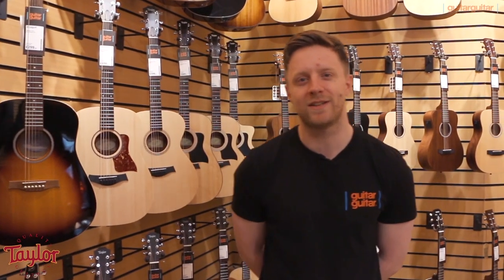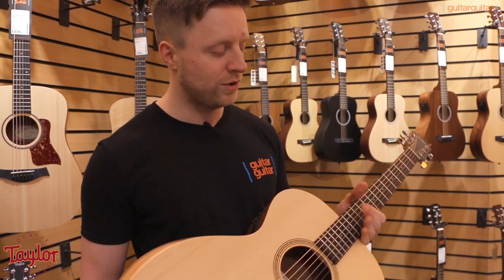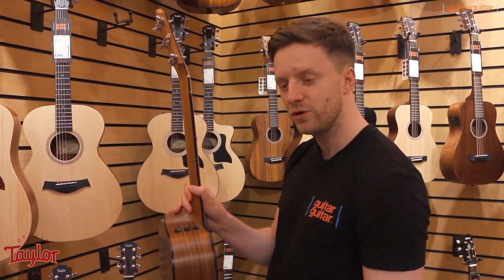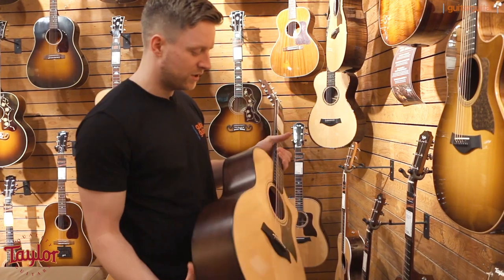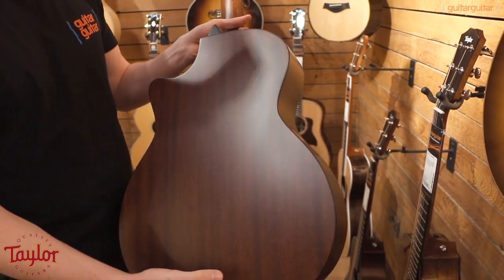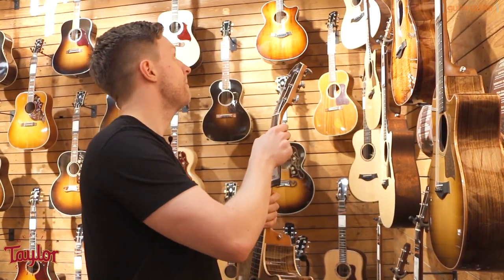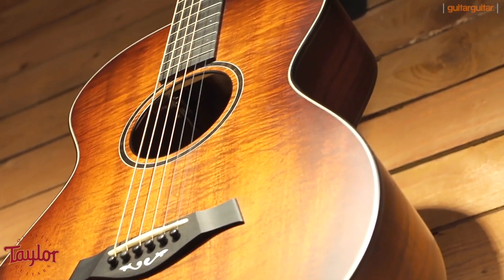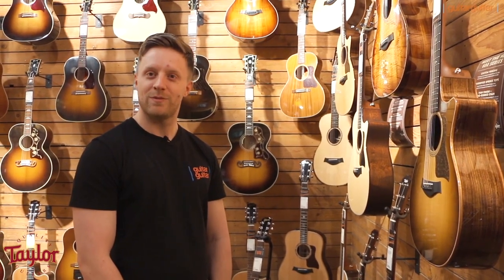Taylor | A Guide to the Range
Ever wondered what it is that we love about the range of Taylor guitars? Bobby talks us through a few top choices from the series and chats about some key features that Taylor bring as a standard to their acoustic guitars.